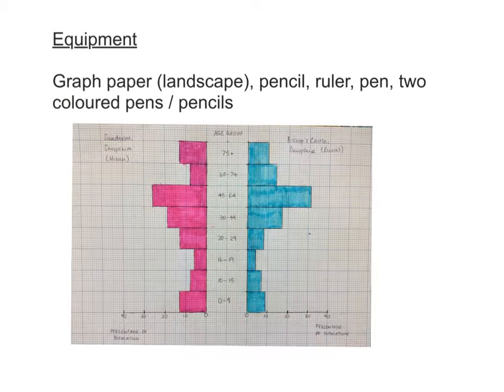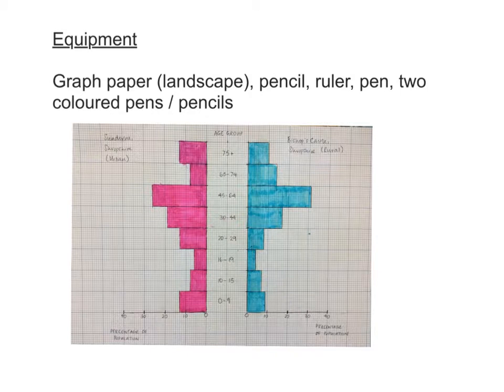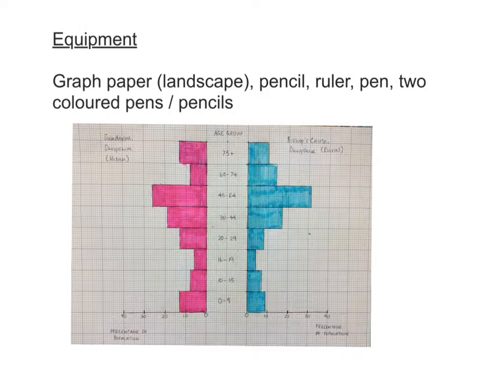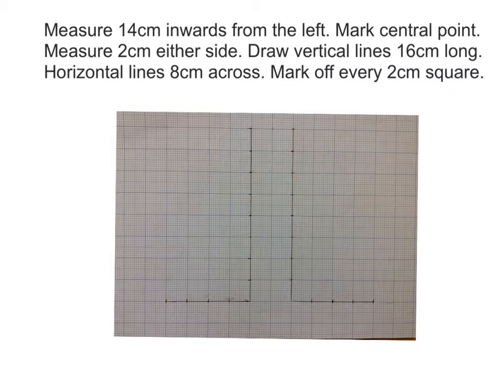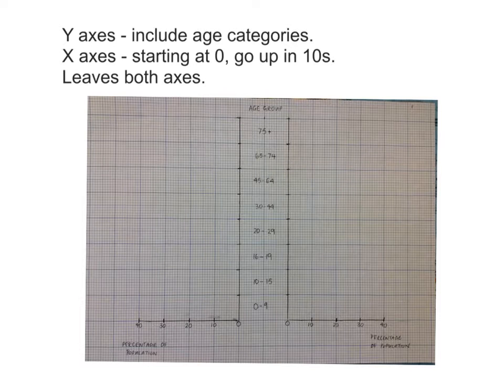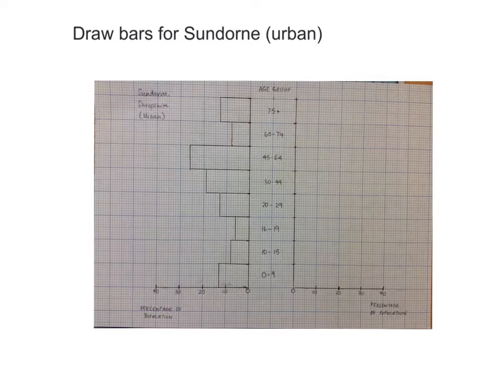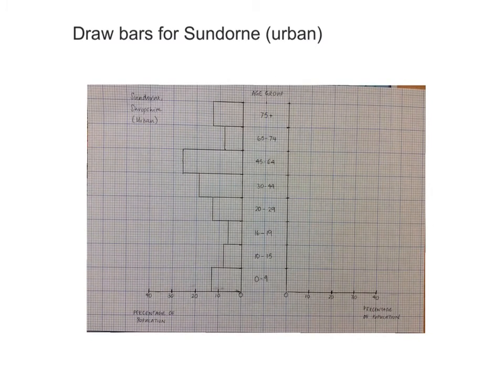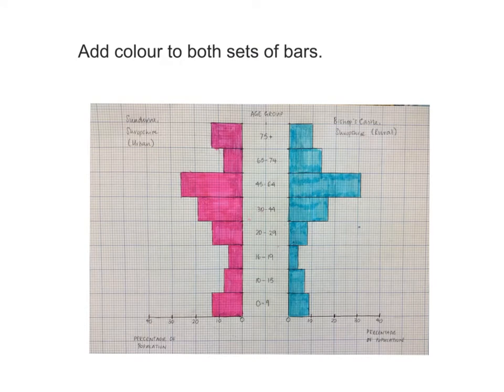Population pyramid for urban and rural